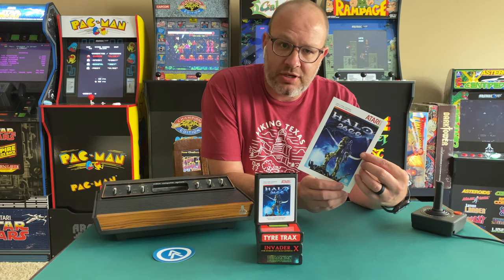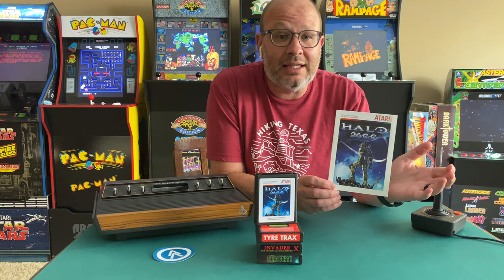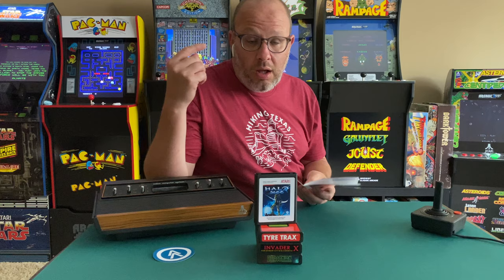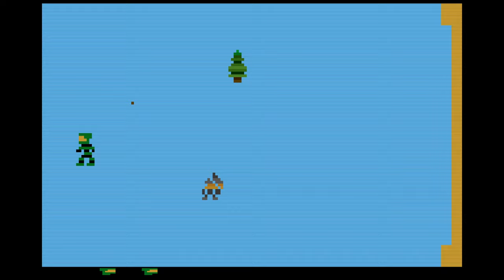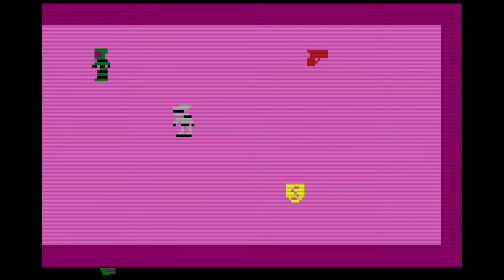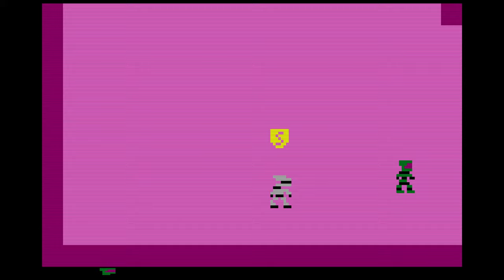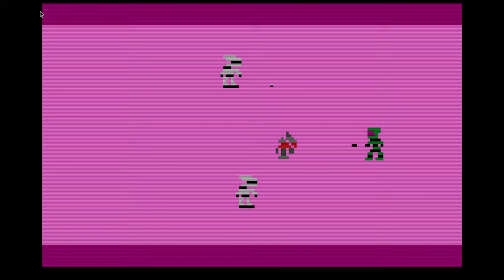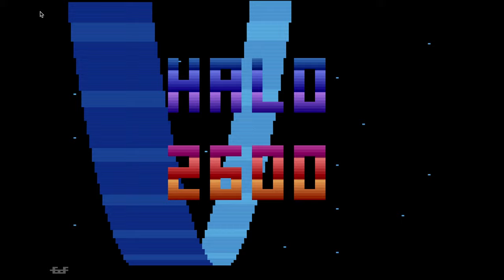Ed Fries made HALO for the ATARI 2600 and it’s Great. Solid Homebrew Game You Should See.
Never thought I would be Master Chief on the Atari 2600, but another homebrew comes shining through with Halo 2600. Lets see what this is all about, experience the gameplay and see what we think.